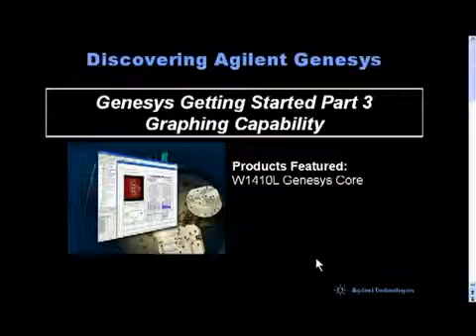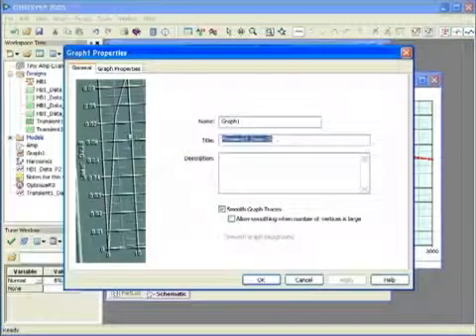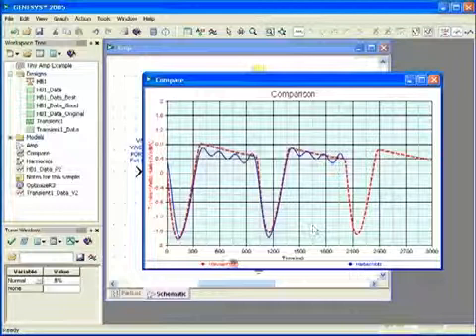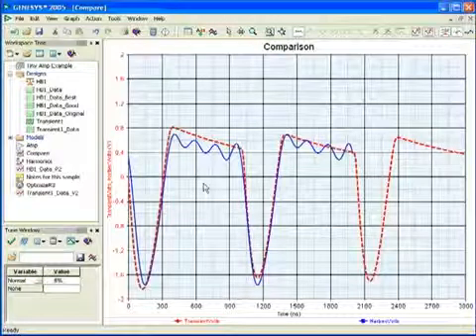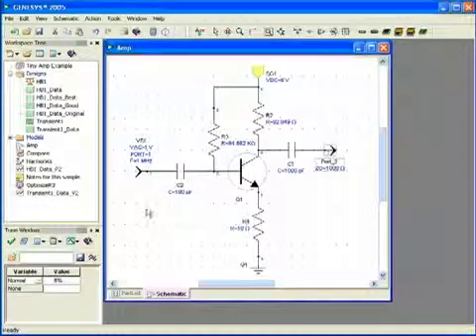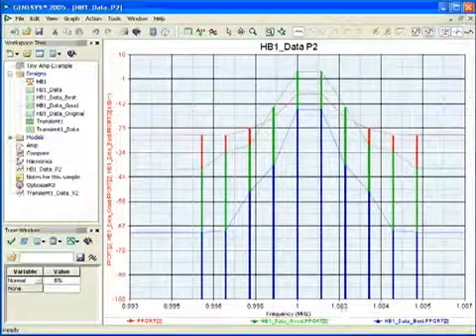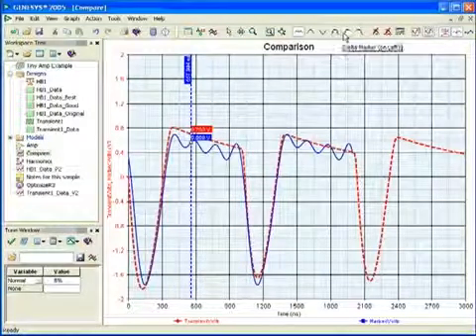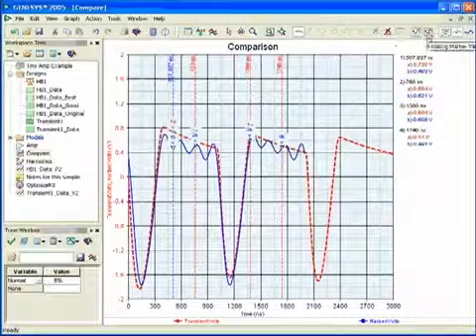Genesys Getting Started - Graphs - Part 3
This is part 3 in the Genesys Getting Started series and demonstates the extensive graphical capabilities within the Genesys Core.